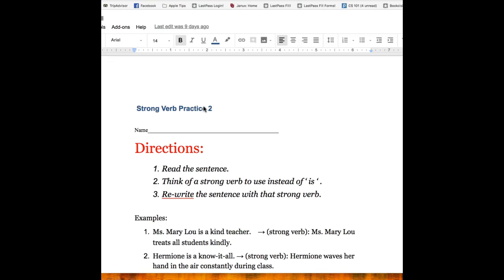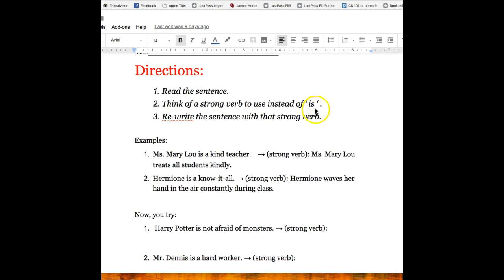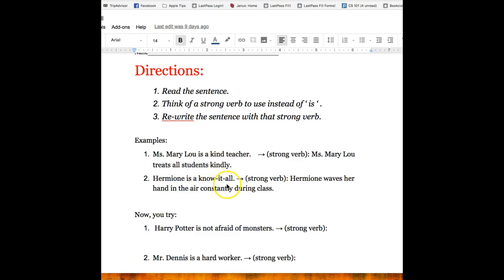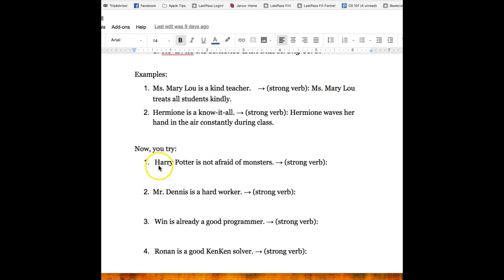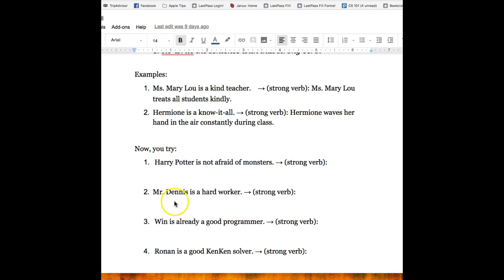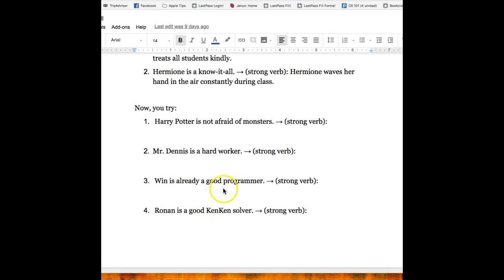strong verbs 2 - replace "is" with strong verb